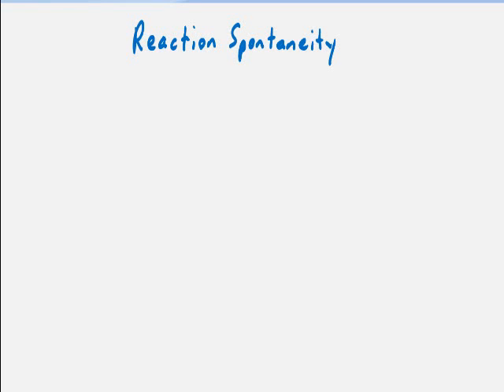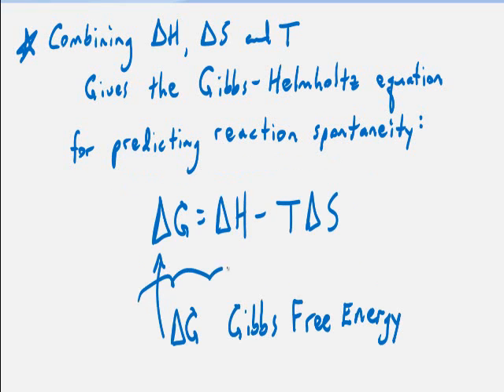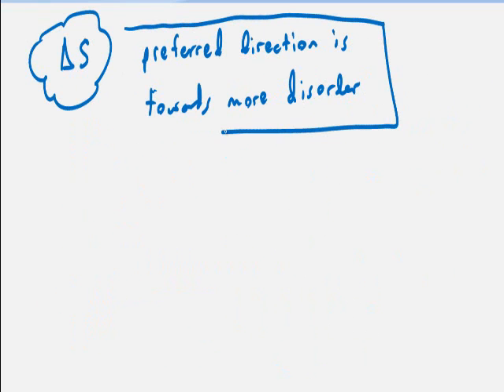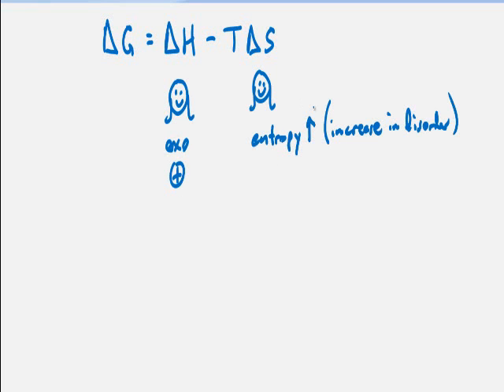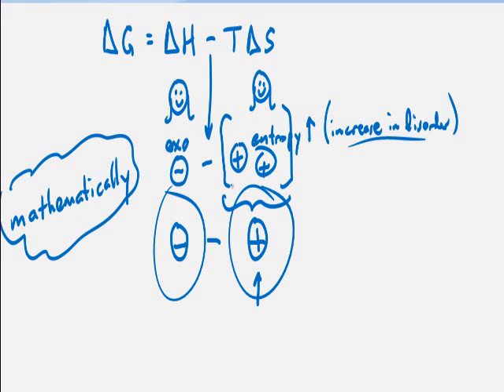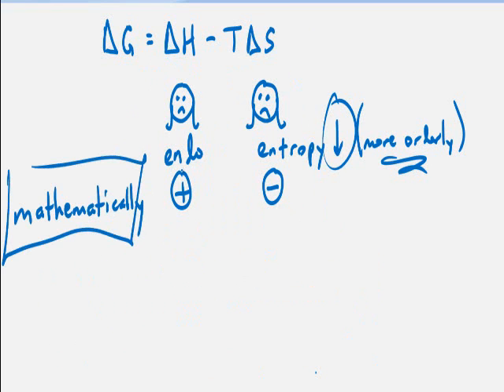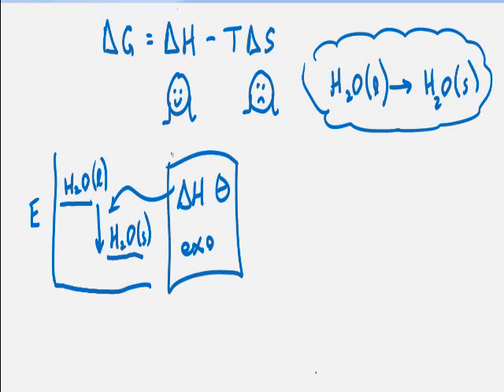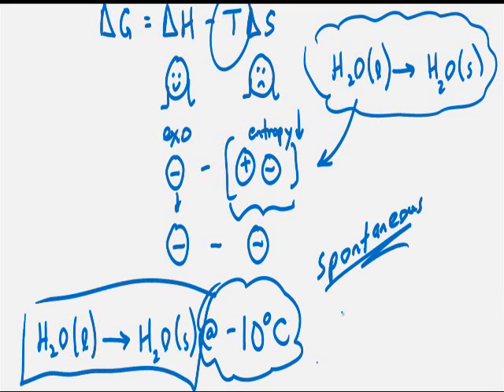12V 2 Gibbs Free energy total video clip